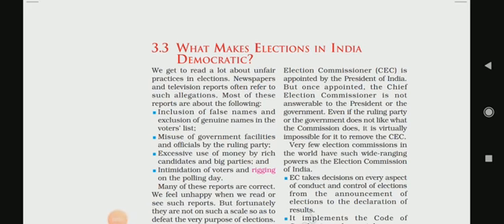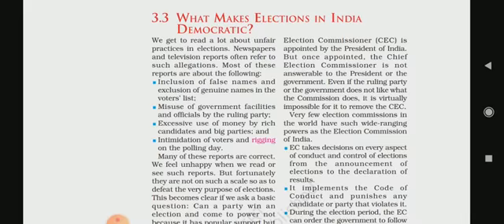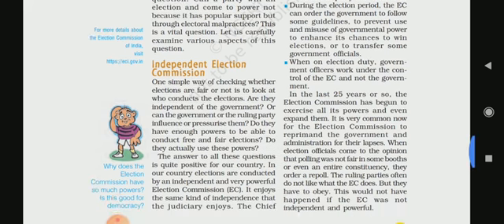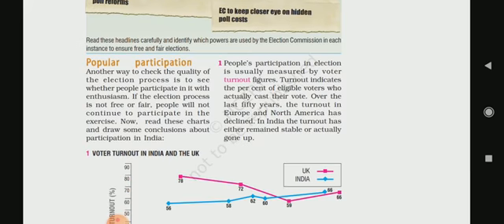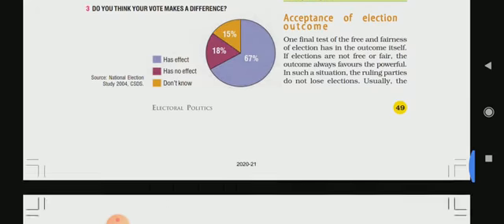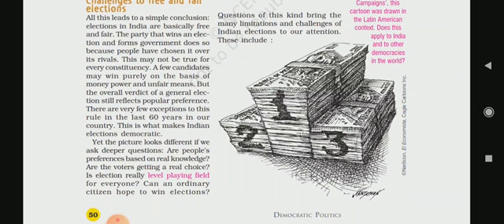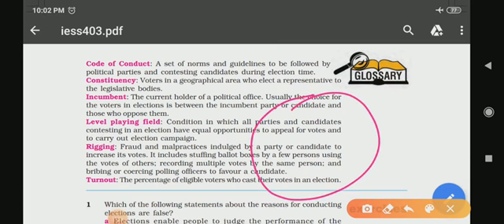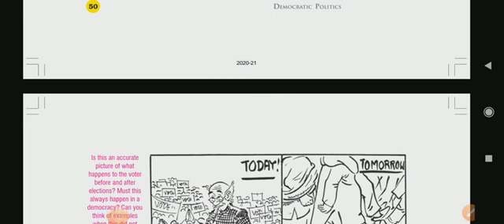Electoral Politics (Part- 5)